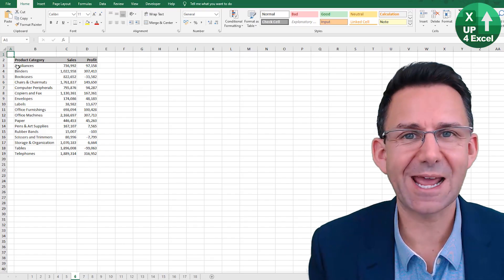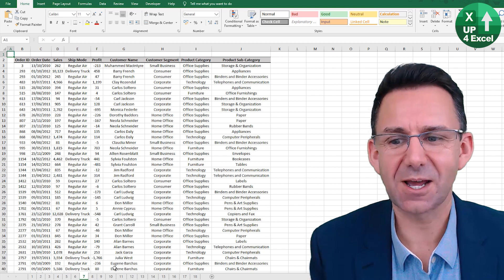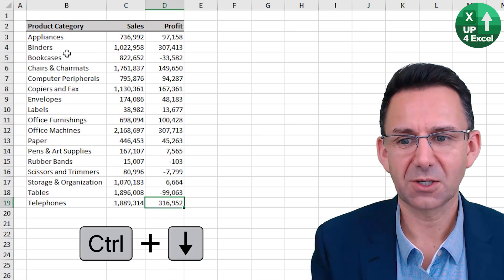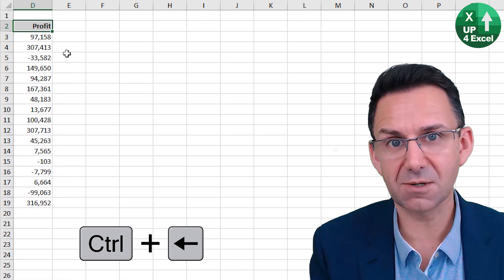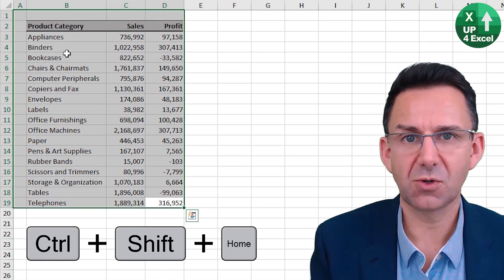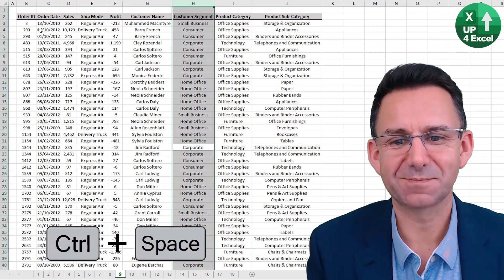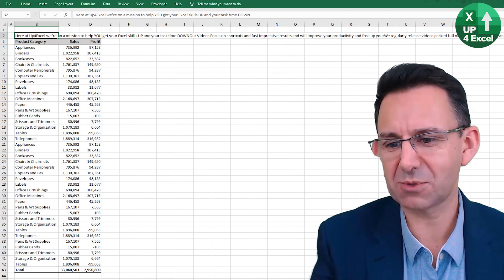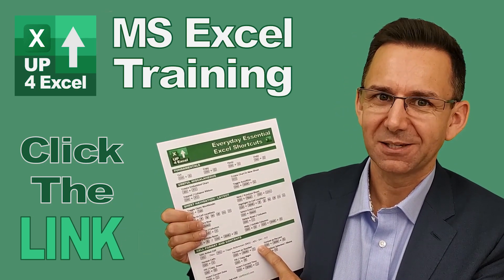Do YOU know these Keyboard Shortcuts to Navigate Excel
🎯 Navigate Excel like a pro with these shortcut keys. Zoom around Excel without even reaching for that mouse!

📒 In this Excel Shortcut Keys tutorial you will learn the most useful shortcut keys for getting around in Excel. The Excel Keyboard Shortcuts you will learn for quickly moving around in Excel are:
Switch between spreadsheets. The move between spreadsheets shortkey is control tab (CTRL + TAB). This move between spreadsheet shortcut is the shortkey to switch between workbooks in Excel. This great swap workbook Excel shortcut will save you loads of time as every time you use this switch between spreadsheets shortkey you don’t need to move the mouse to switch workbook.
How to quickly switch between worksheets in Excel with the most useful shortcut keys. You will learn how to move inbetween sheets and move next & previous by shortcut keys. The shortcut key to move next & previous sheets in ms Excel is control and page down ( CTRL + PGDWN, CTRL+PAGEDOWN ) to move right or control and page up ( CTRL + PGUP, CTRL+PAGEUP ) to move left. This is how to switch between worksheets in Excel the fastest way. So, if you want to know how to quick switch between tabs in Excel, whilst navigating Excel with keyboard, and jump to any sheet with a shortcut in Excel, then this mouse free Excel navigation video on changing tabs in Excel using the move between Excel sheets shortkey is ideal. This navigating sheets Excel shortcut tutorial will hugely improve your mouse-free Excel experience.
Selecting cells and ranges in Excel. Using Excel without a mouse and navigating Excel with a keyboard is a huge time saver. In this mouse free Excel navigation video I will demonstrate the Excel keyboard shortcut to select an entire range, the Excel keyboard shortcut to select the first cell, the Excel keyboard shortcut to jump to the last cell, and navigating Excel with arrow keys. These keyboard shortcuts for Excel will give you a mouse-free Excel experience most of the time. The more you navigate Excel without a mouse the faster you will get and the more time you will save!
Select entire columns & rows in MS Excel. The shortcut key to select entire column is CTRL+SPACE, this will select the whole column for any active highlighted cells. As for how to select a whole row, the shortcut key to select an entire row is SHFT+SPACE. In this video I demonstrate these shortcut keys to select entire columns & rows and show on screen ‘shift and space’, the Excel shortcut to select entire row, and ‘control space’, the Excel shortcut to select entire column. Shortcut keys to select entire column/rows are well worth learning as it is such a common task in Excel. Once you routinely use the keyboard shortcut key to select columns and rows you will save a load of time.
How to make an Excel sheet full screen. You will learn how to change formula bar size and hide the entire ribbon menu in Excel. The Excel formula bar sits above the worksheet and changing the formula bar in Excel is normally done with the mouse and is slow. You can make formula bar smaller in Excel using the shortcut key CTRL+SHIFT+U and help make Excel full screen. Using control shift U again will make the Excel formula bar bigger. Changing the ribbon in Excel is essential. To view full sheet in ms Excel by hidding the ribbon use the keyboard shortcut CTRL and F1. If you can’t see the ribbon control F1 is one of the best ways to unhide hide the ribbon in Excel.

In conclusion, mastering these essential Excel shortcuts empowers you to navigate Excel with precision and efficiency, optimizing your workflow and boosting productivity. By incorporating these actionable techniques into your daily Excel tasks, you'll streamline data analysis, manipulation, and presentation, ultimately achieving tangible results in less time. Don't settle for cumbersome navigation or time-consuming processes—take control of your Excel experience and unlock the full potential of this powerful tool. Remember, efficiency is key, and with the knowledge gained from this tutorial, you're equipped to excel in Excel like never before. Get started today and revolutionize your spreadsheet skills. Don't forget to claim your free Excel shortcut cheat sheet to accelerate your journey to Excel mastery. Click the link now and embark on your path to streamlined productivity.